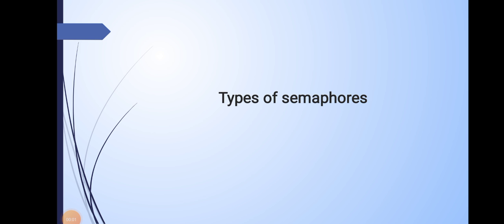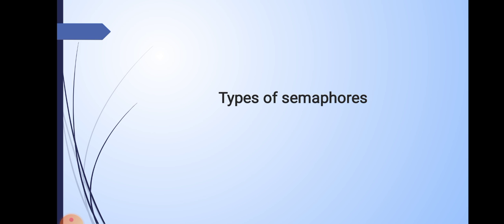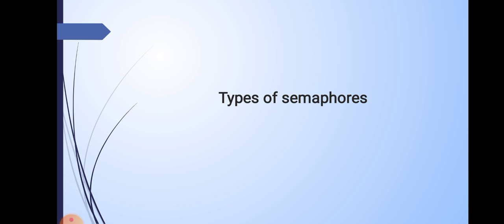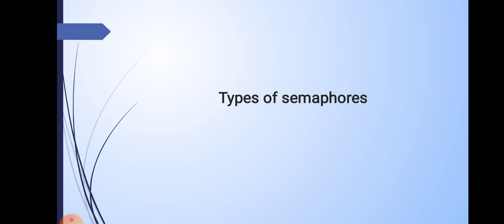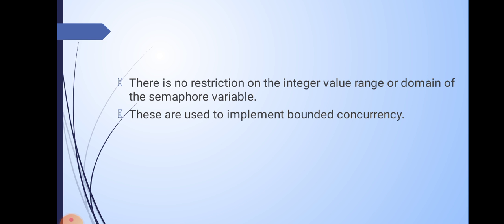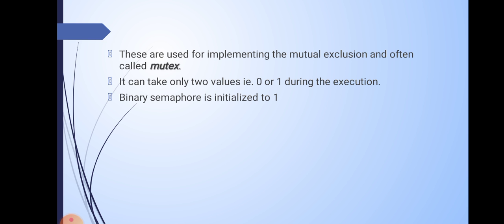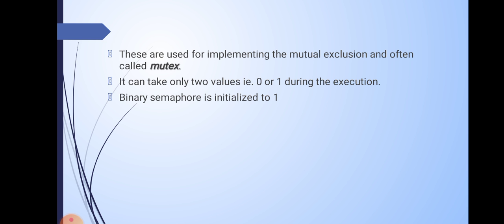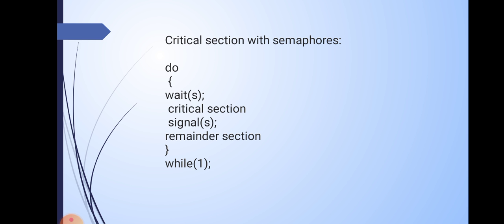Unit3_OS_Types of semaphores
Counting and binary semaphores